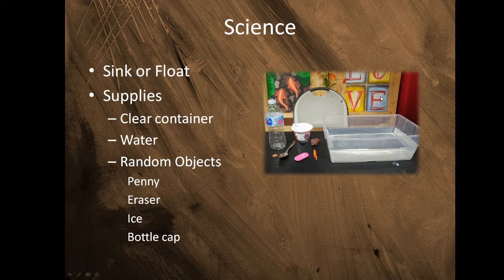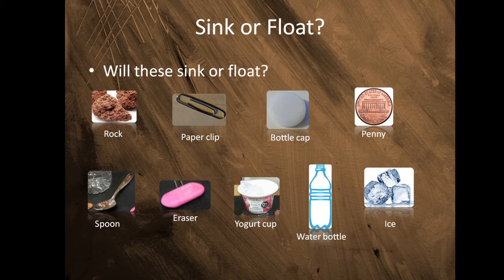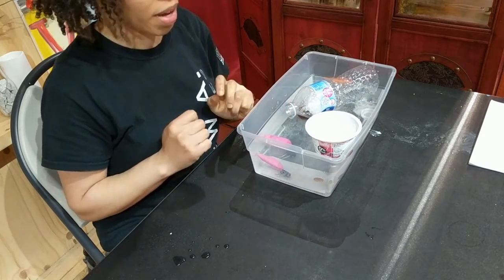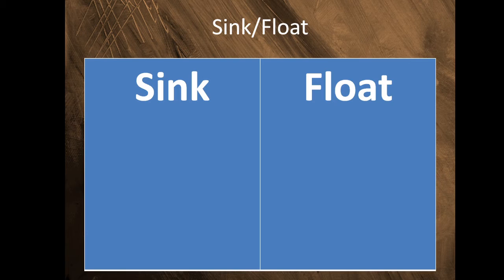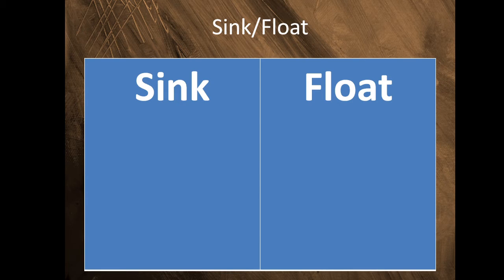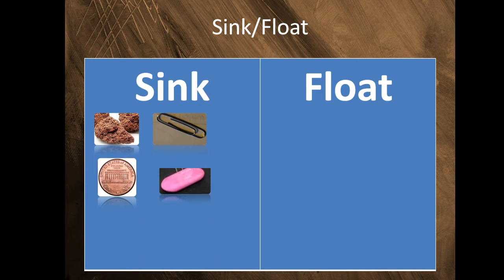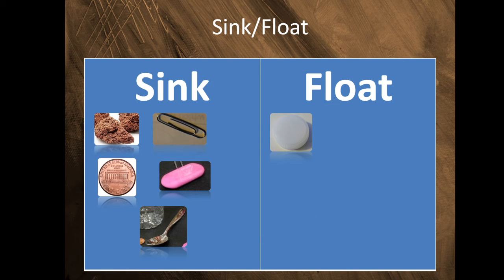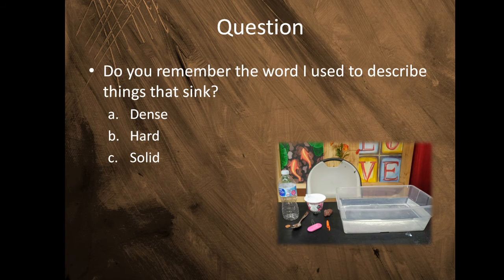Day3 Science Full Video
In this science project we will se which items sink and which items float. You can use my examples or come up with some on your own.